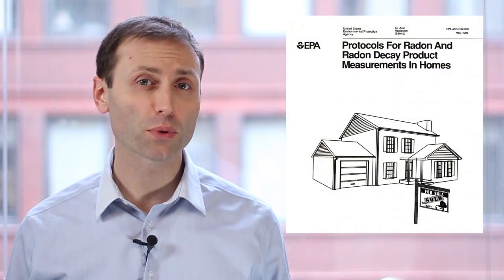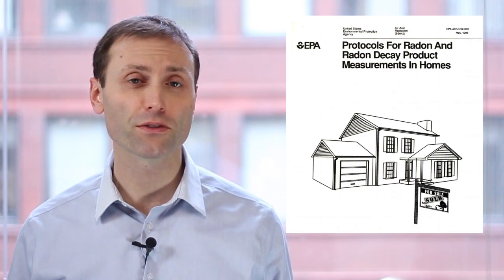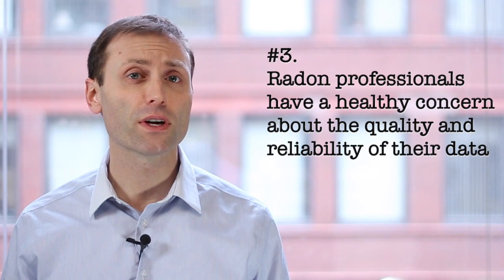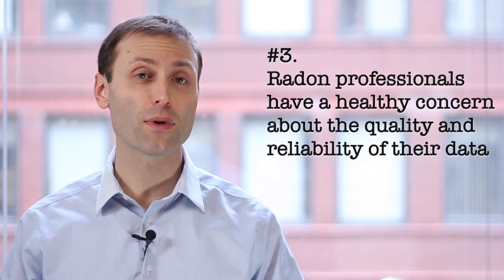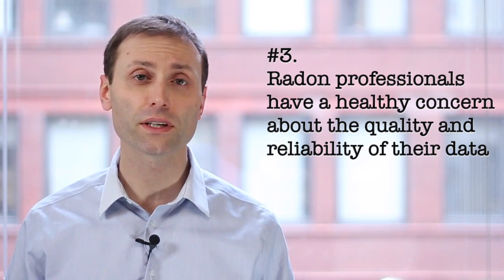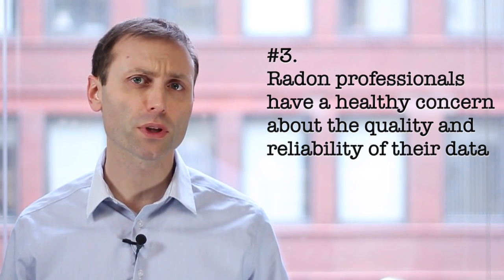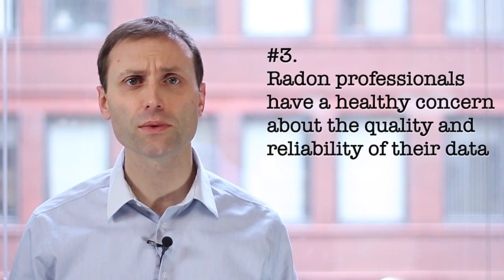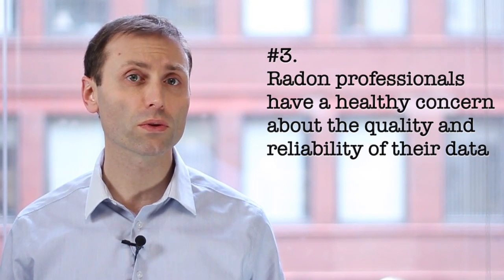What Mold Inspectors Can Learn from Radon Professionals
In this Tech Tip video from the Indoor Air Quality Association you'll learn about protocols followed by radon measurement professionals that can improve the quality of mold inspections.